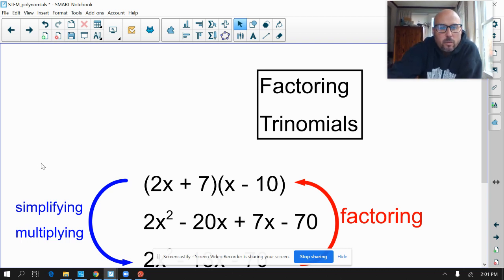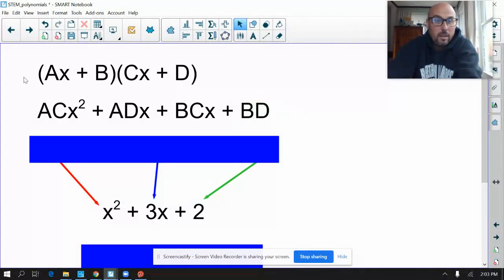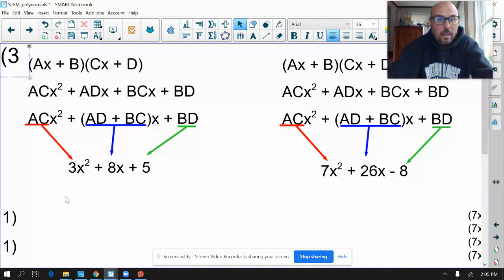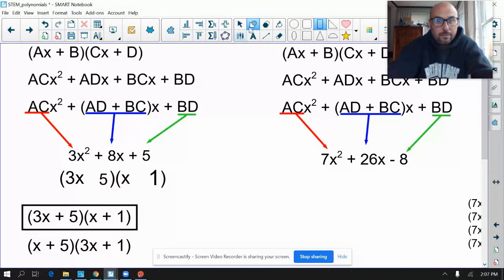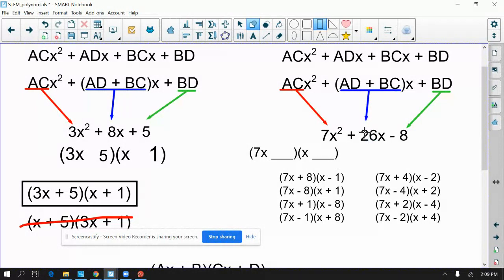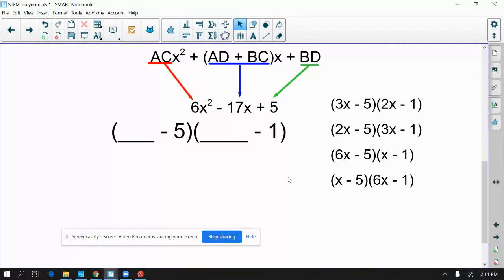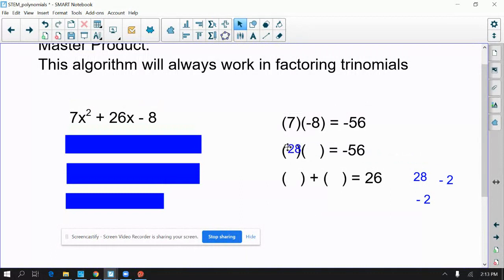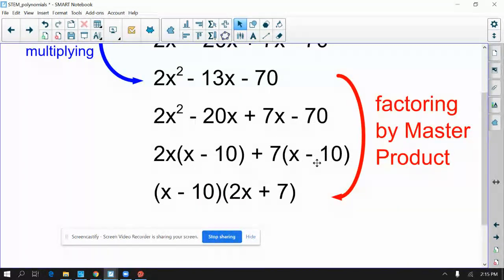STEM: Factoring trinomials